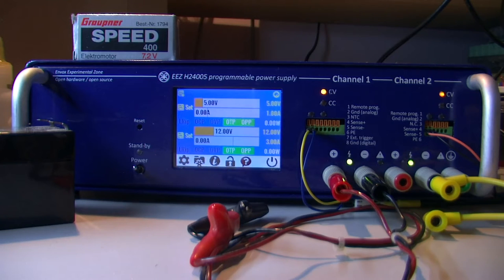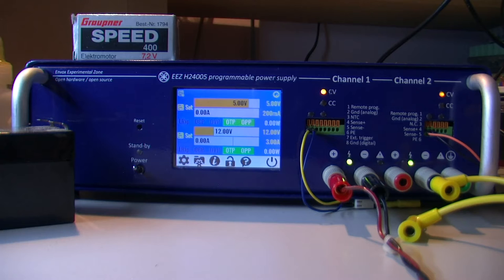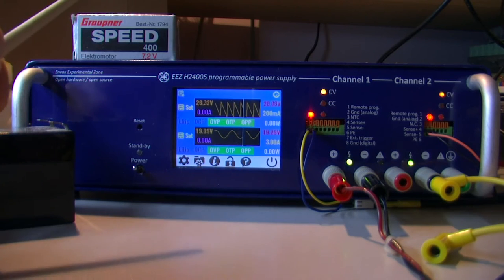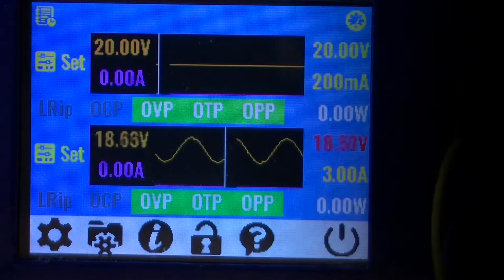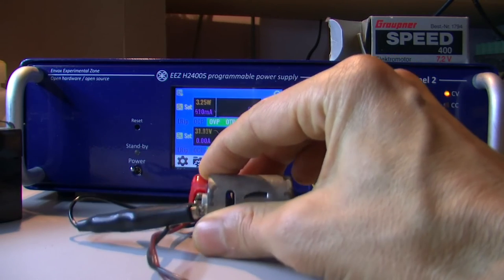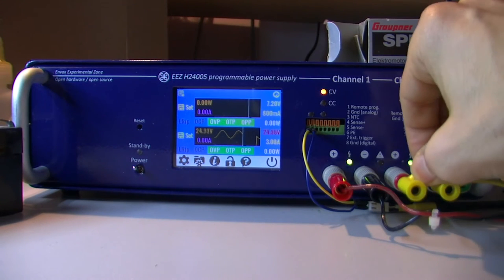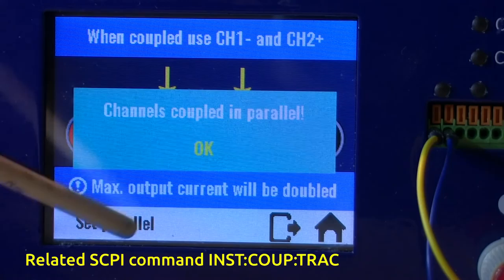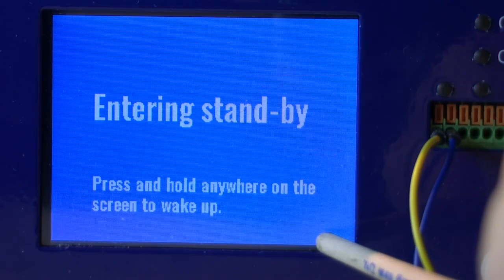EEZ H24005 YT view mode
YT mode allows one to directly monitor on the TFT display what is happening over a long period of time with output voltage, current, or power without the assistance of a PC or other external device.